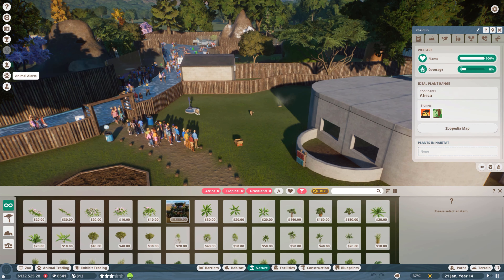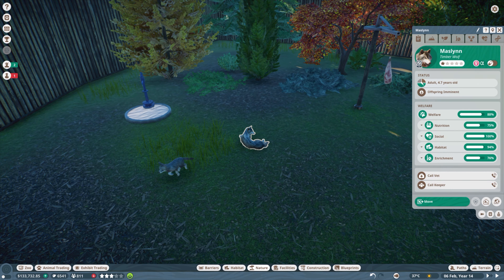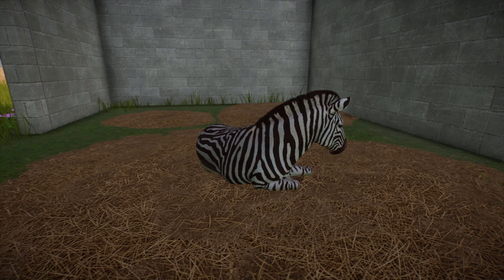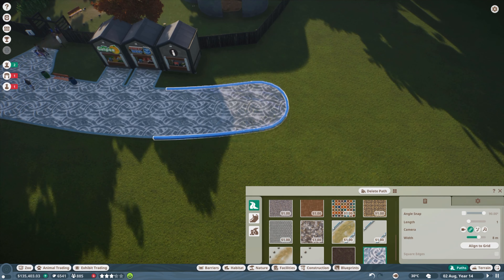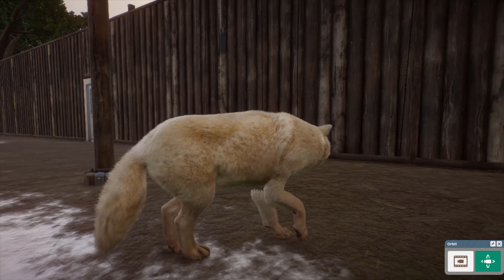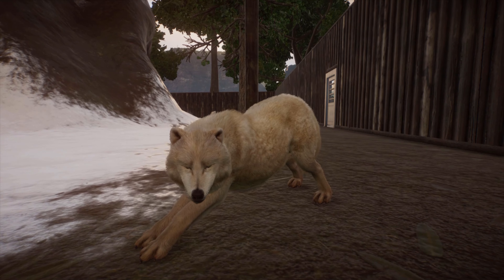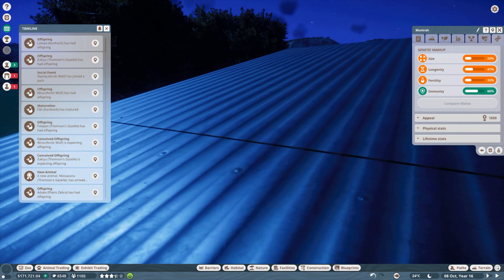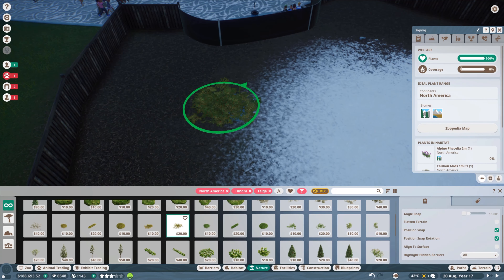Tommies! Planet Zoo Genetics Challenge | Ep 07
Tommies, aka the Thompson's Gazelle has been one of my favorites since childhood. I am so happy to have added them to this challenge.